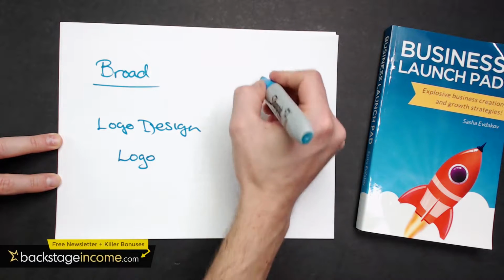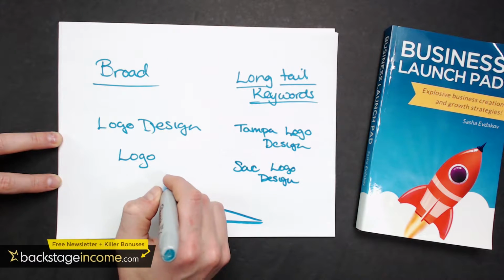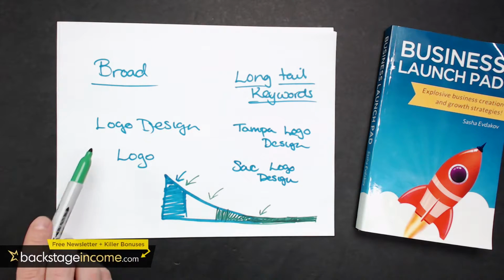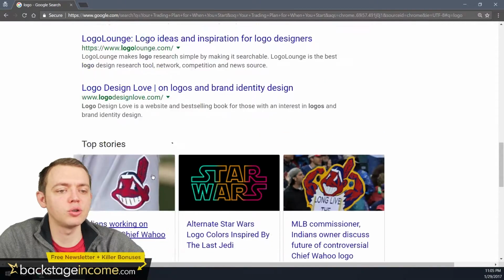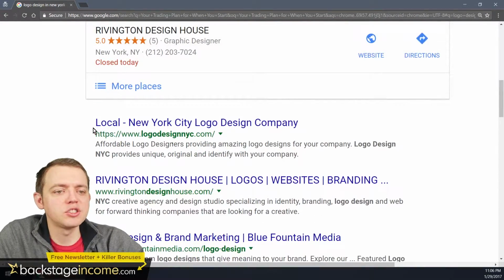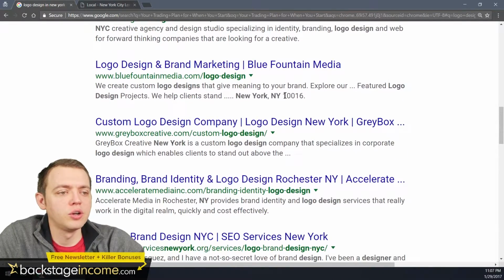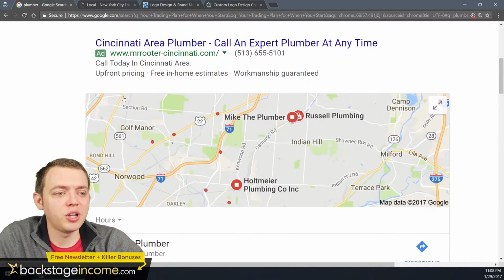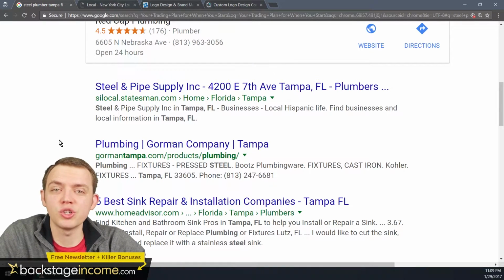Broad vs Long-tail Keywords: SEO for Beginners Tutorial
Take a look at the difference between broad keywords and long-tail keywords. When you’re looking at Search engine optimization and you want to pick keywords to target, there are two main types of keywords you can choose broad and long-tail keywords.

You'll learn why it is better to target long-tail keywords. I'll show you why the quality of the people you reach is more significant when it comes to your audience or customers.